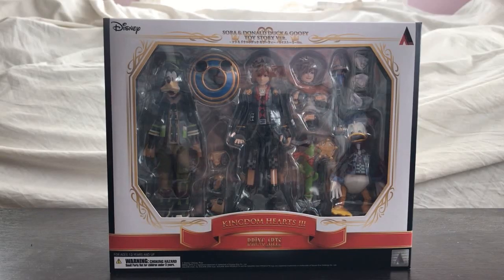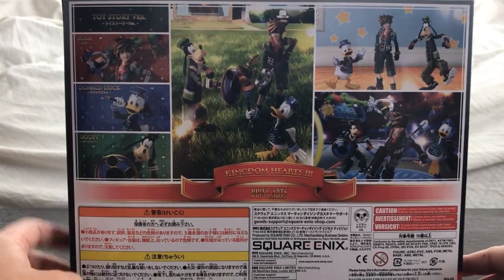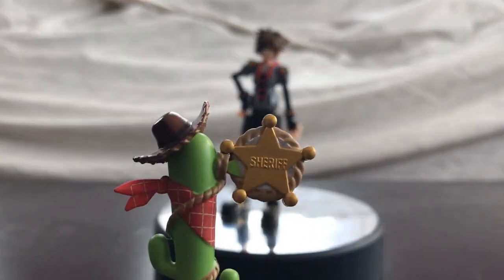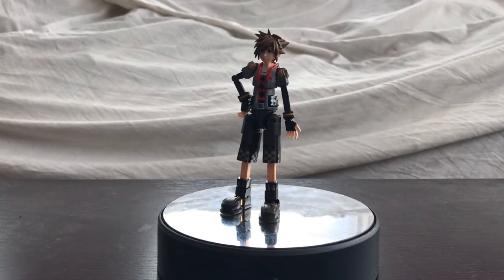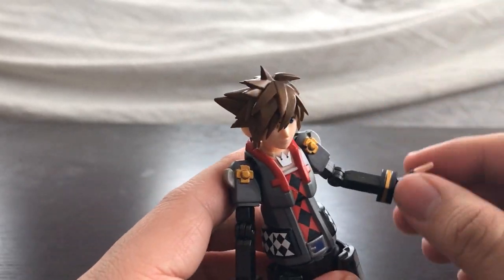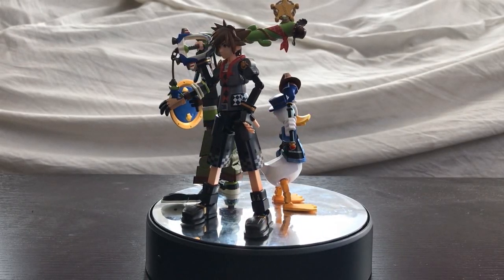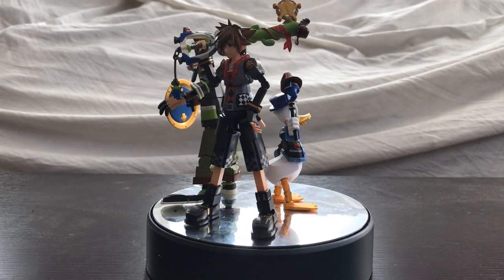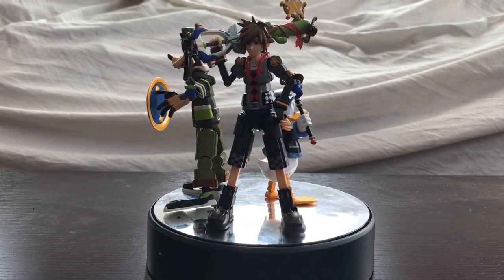Bring Arts: Kingdom Hearts III Sora (Toy Story Ver) - Unboxing + Review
Austin tries to figure out how to stretch 1 video over 3 videos.

So we take a look at action figure toy Sora from a world based on action figures and toy.